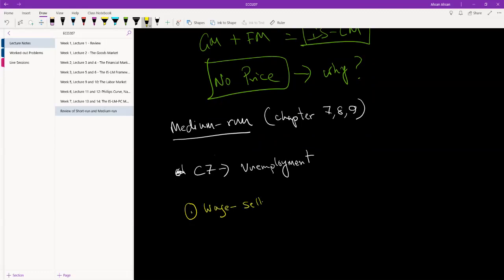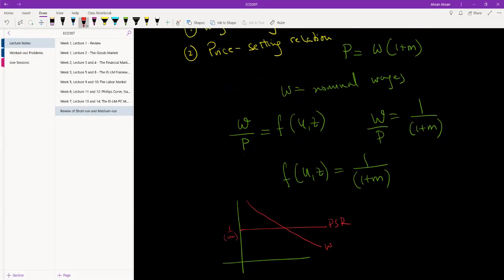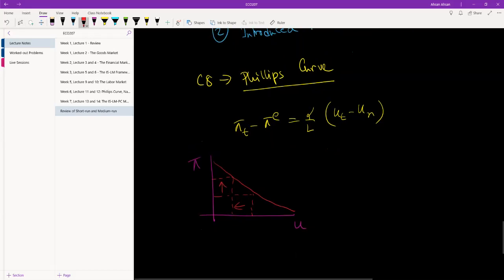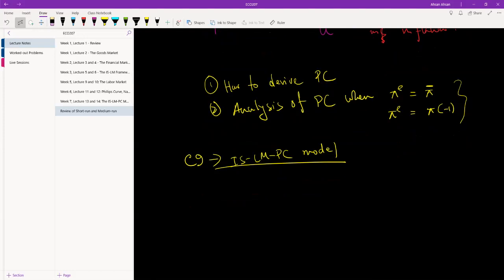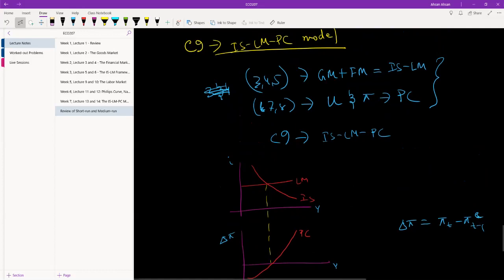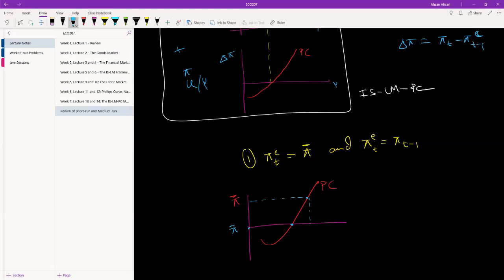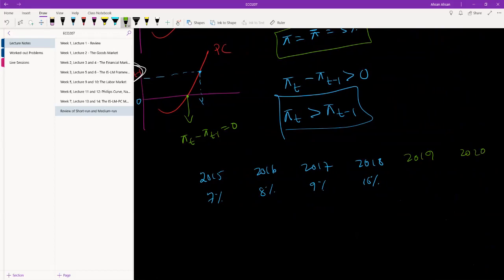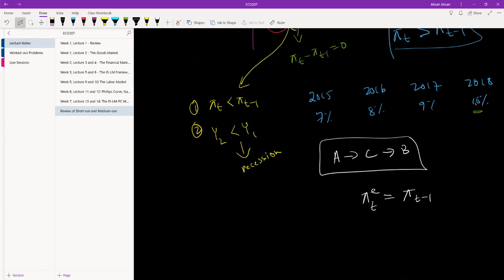0.10 Review of the Medium Run Chapters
ECO207: Intermediate Macroeconomics II
Textbook: Macroeconomics by Olivier Blanchard (Seventh Global Edition)
Chapter 7-9: Medium Run Analysis

In this video:
Review of the Medium-run analysis chapters (7-9)